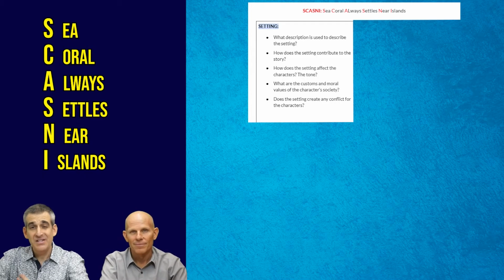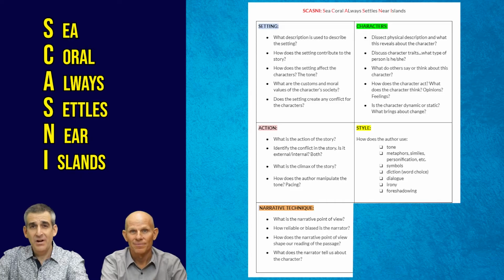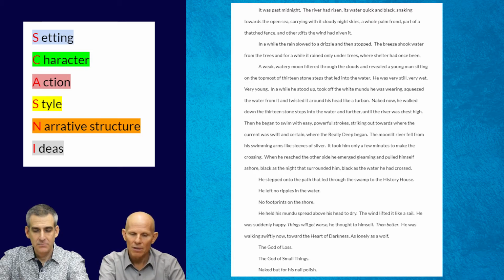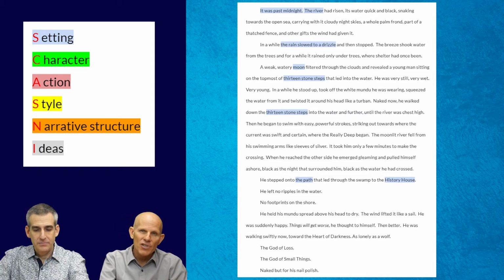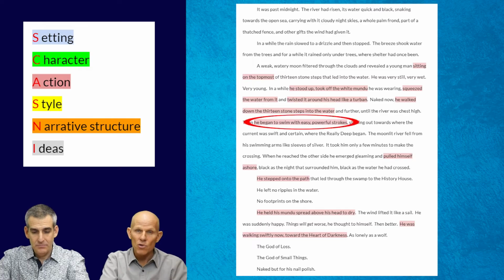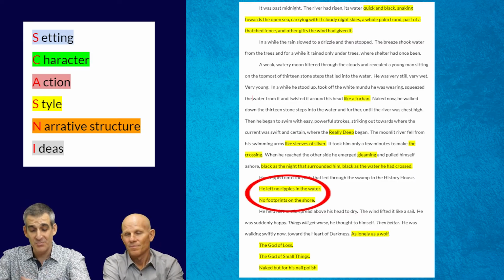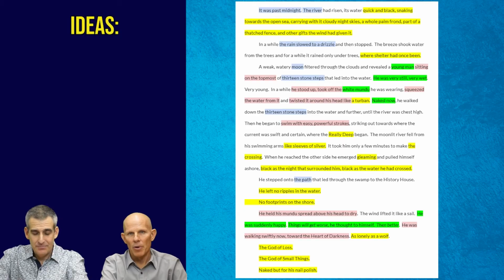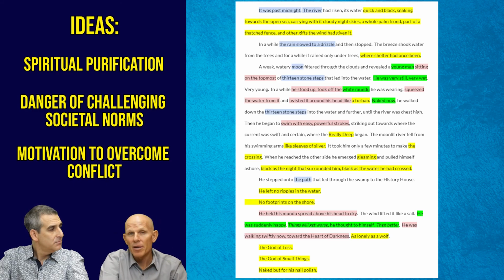IB English: Paper One - Prose Fiction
This is video one of a three-video series on reading, analyzing, and writing about prose fiction.  This is critical for both IB Literature AND IB Language and Literature.  DOCUMENT BELOW!